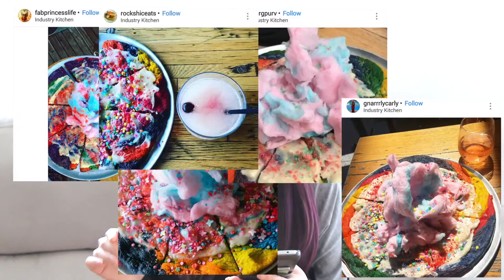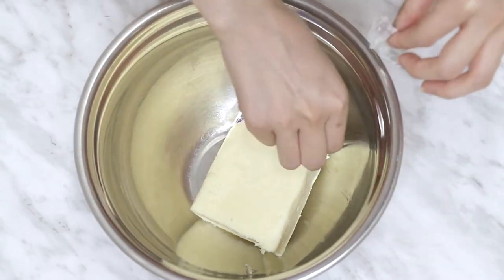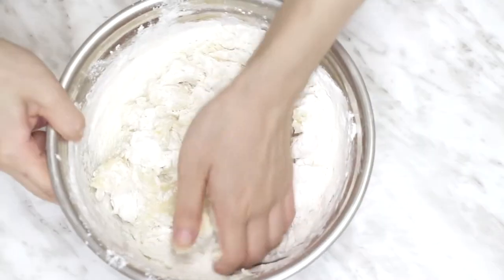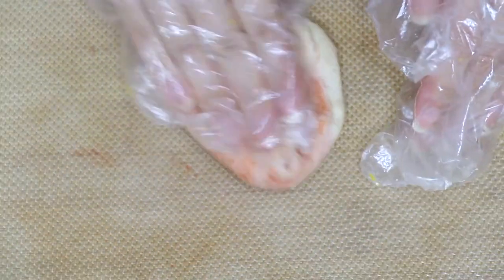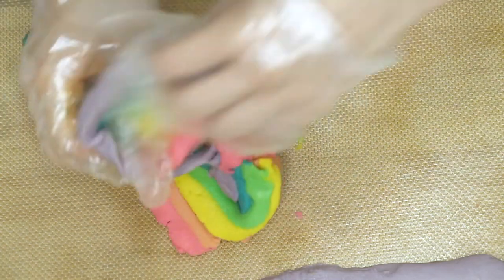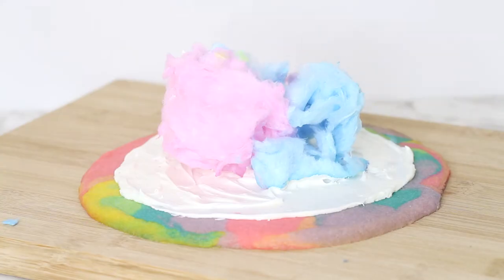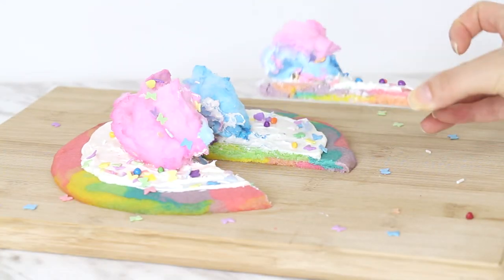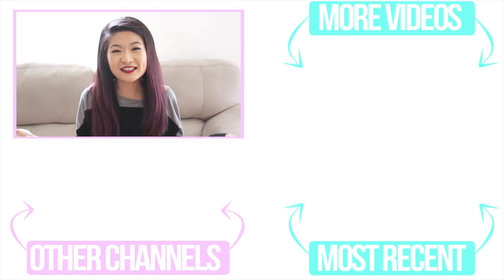INSTAGRAM RECREATED : DIY Unicorn Rainbow Pizza Recipe | Eva Chung Food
I've seen the unicorn pizza around a lot lately and I thought it'd be a fun challenge to recreate it from Instagram and Industry Kitchen